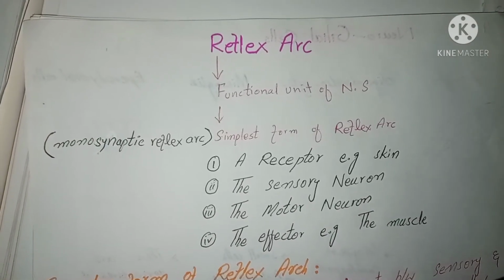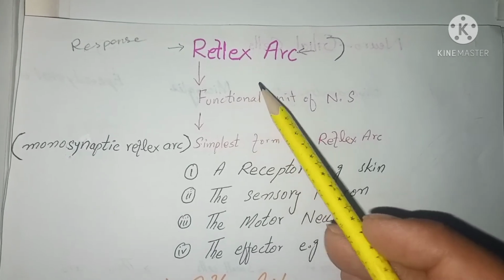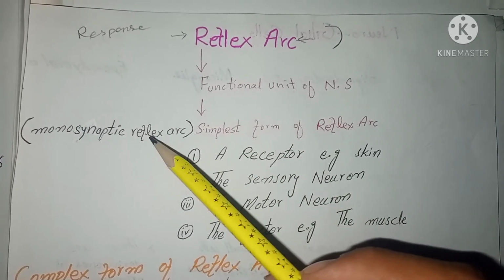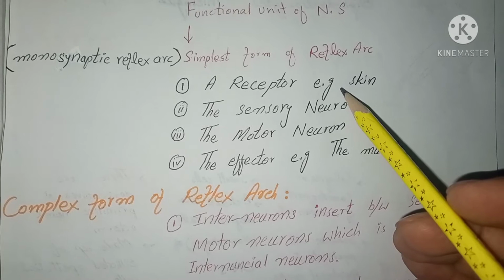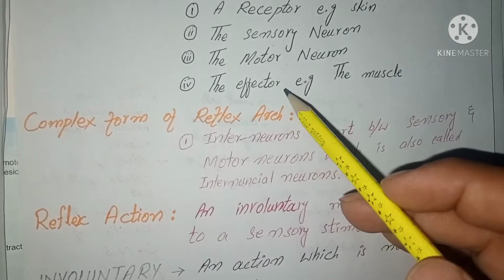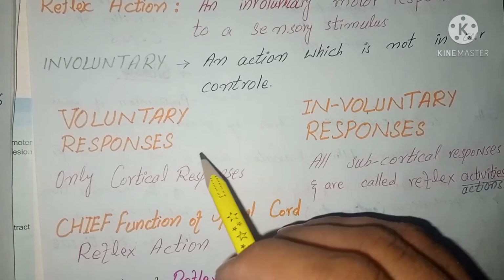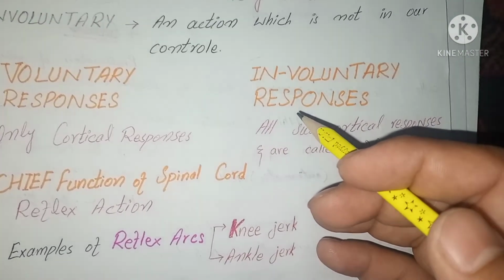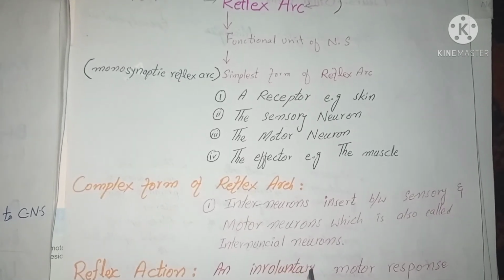What is Reflex Arc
RELEX are is functional unit of NS

and

are

of

2

types

(1)simple

a) receptor

b) sensory

c) Motor

d) effector

(2) complex

a) interneurons